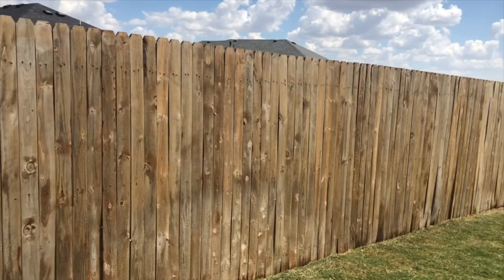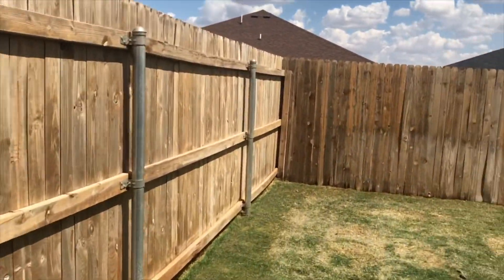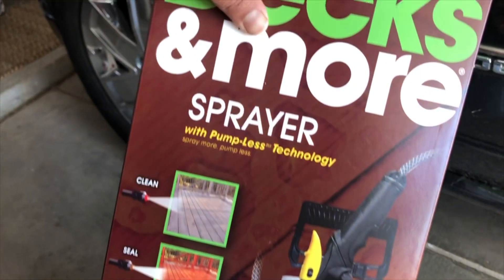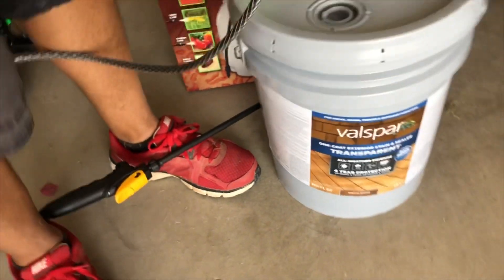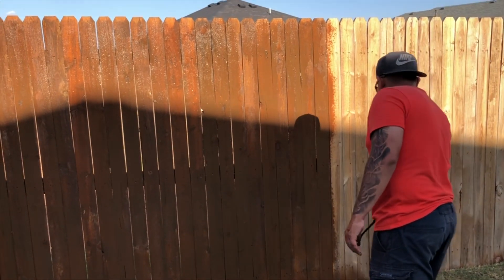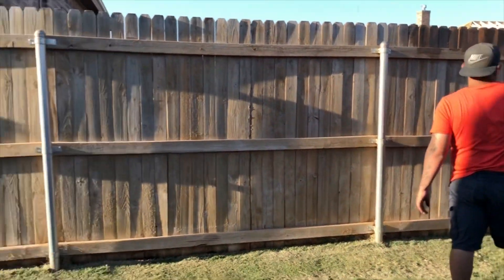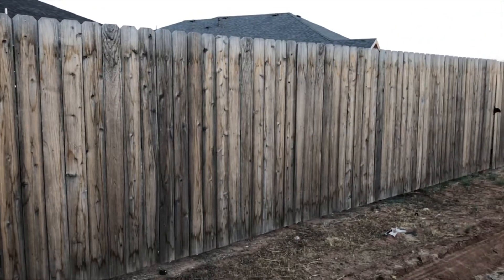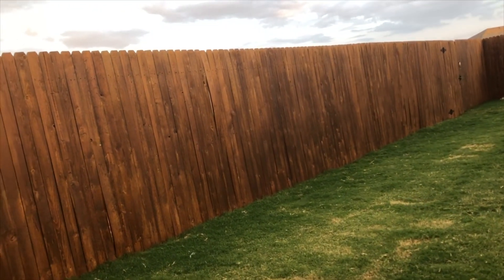DIY Staining Your Wood Fence | Valspar Canyon Brown Exterior Stain | R HOUSE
WHATS GOING ON R HOUSE?!

Today Marcus & I are Staining our own fence / DIY
We have been needing to restain our fence for the past year and decided it was time. Marcus went ahead and pressure washed this fence first with his Ryobi Pressure Washer 1600 PSI. It removed any dirt and any remaining stain that was left on there. It left the fence bare and pretty clean.
The wood stain we bought from Lowes is 5 Gallons Valspar Canyon Brown Exterior Stain ($155) & bought the Decks and More Sprayer ($20).

This took about 7 hours from start to finish and we are so happy with the results. It was a lot of work but well worth it!!!

We are not professionals, we did our research and tried it out and loved the results. We hope you enjoy and maybe learn a thing or two.

R HOUSE xoxo